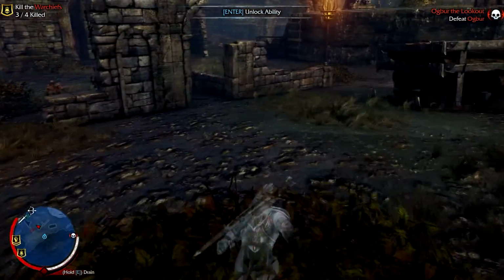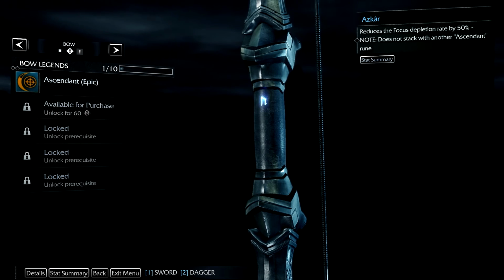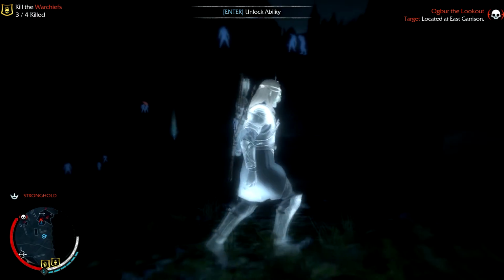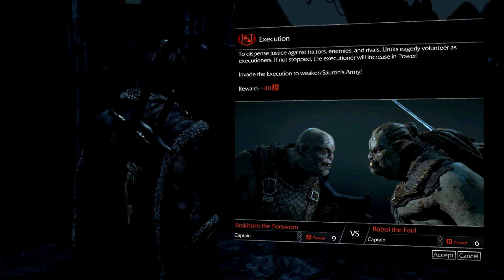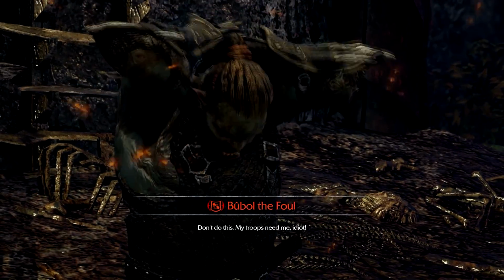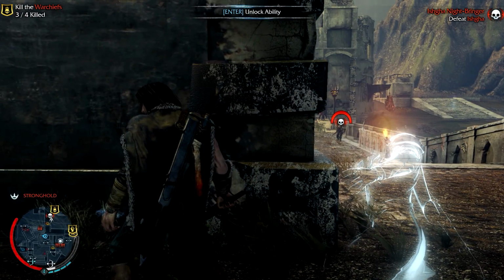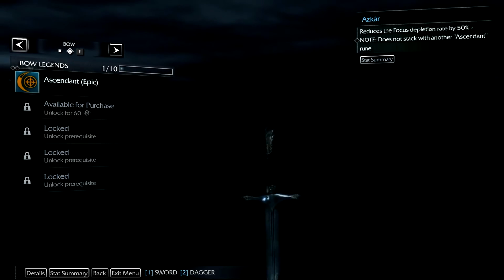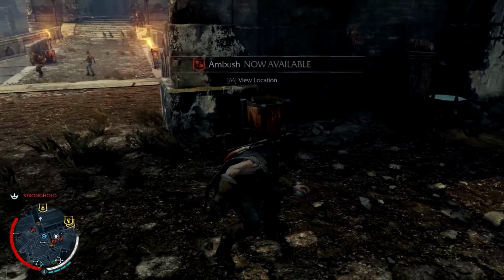#15 Middle Earth - Shadow of Mordor | HERE is your END!